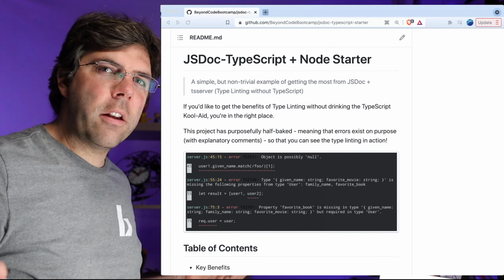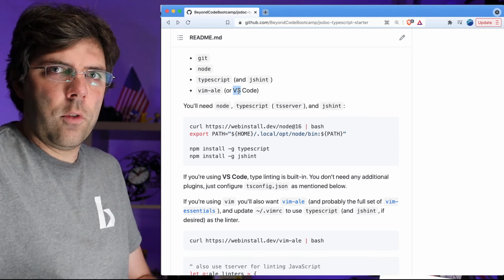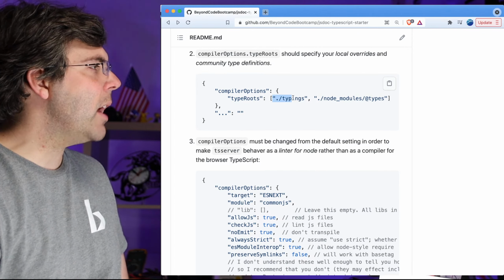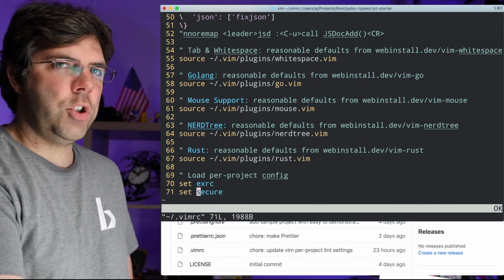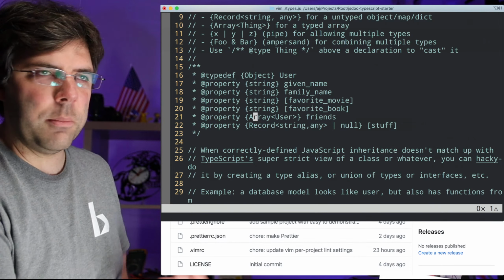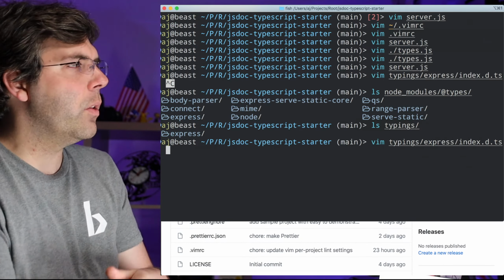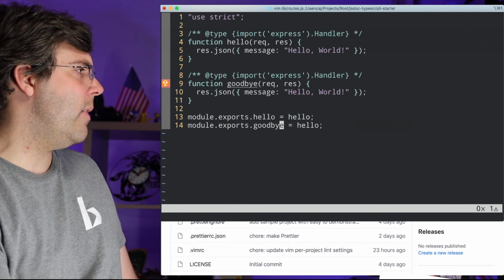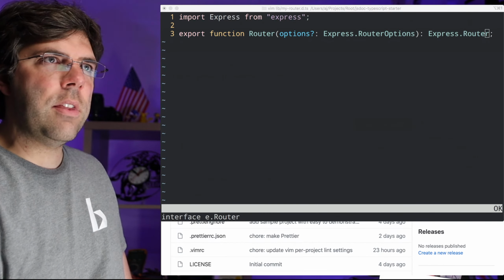[Live] JSDoc + Node.js: Type Linting without TypeScript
If you'd like to learn how to get many of the benefits of TypeScript without drinking the kool-aid, you're in the right place.
Check out this starter project / tutorial, and I'll walk you through the benefits, the setup, and how you can apply JSDoc and tsserver type linting to a new or existing project.